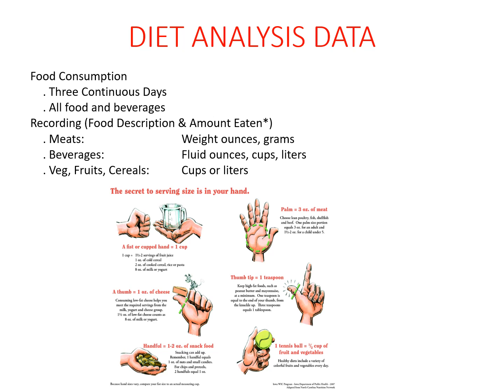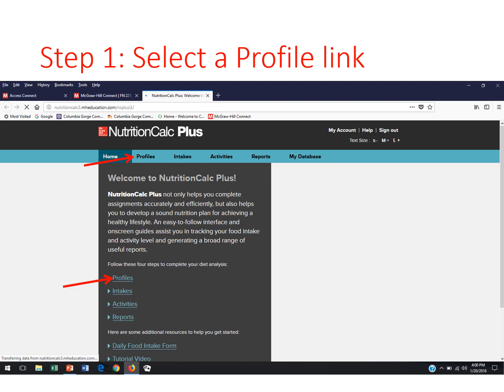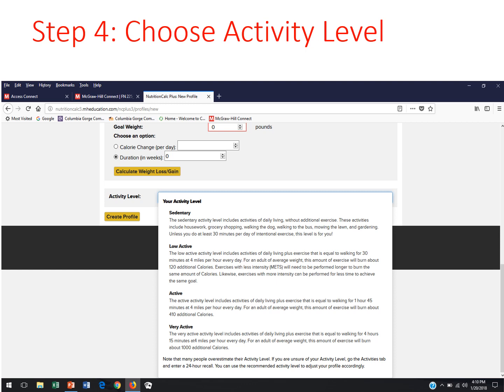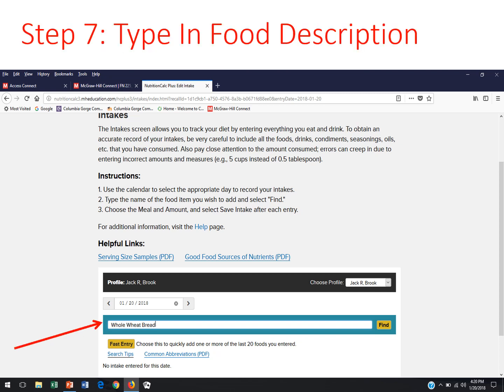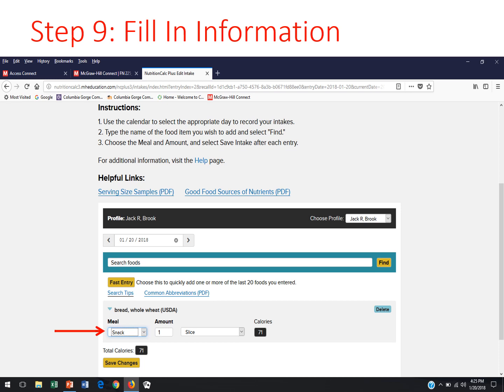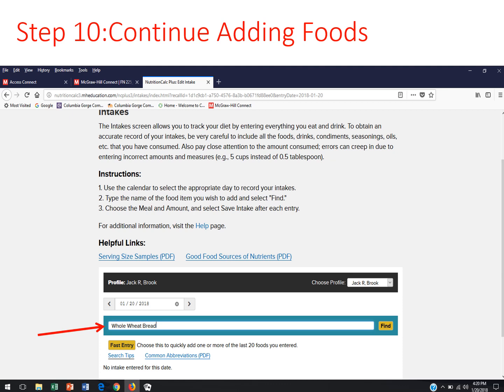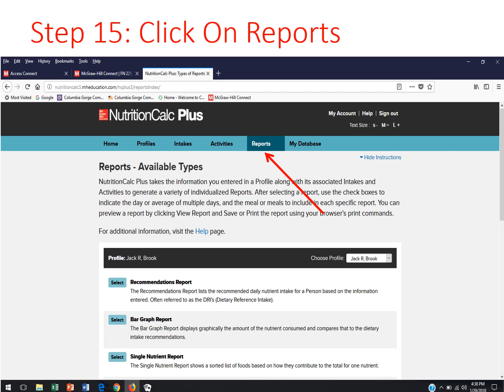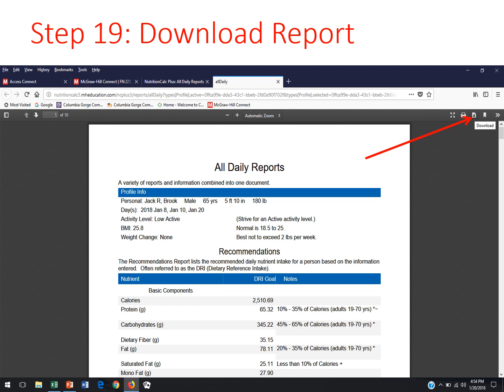3 Day Diet Analysis Data Instructions Using NutriCalc Plus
Instructions for collecting, recording and submitting 3-Day Diet Analysis Data using NutriCalc Plus for Dietetic students at the University of Idaho enrolled in FCS 365 - Advanced Nutrition Lab.